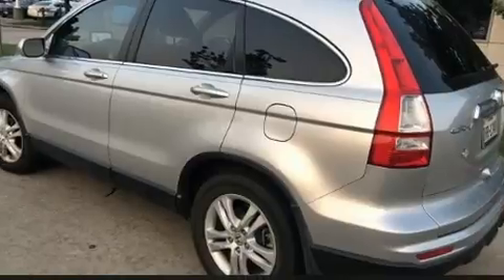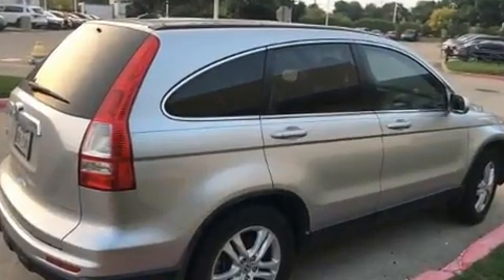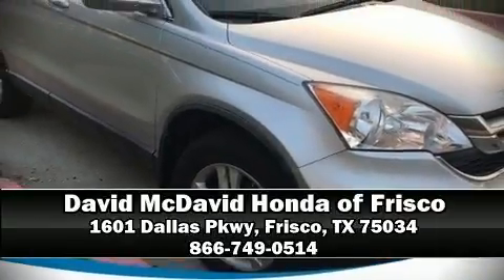2010 Honda CR-V EX-L in Frisco, TX 75034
Load your family into the 2010 Honda CR-V. It features an automatic transmission, front-wheel drive, and a 2.4 liter 4 cylinder engine. It includes heated seats, 1-touch window functionality, fully automatic headlights, telescoping steering wheel, power door mirrors, remote keyless entry, an overhead console, and much more. Features such as automatic climate control and leather upholstery prove that economical transportation does not need to be sparsely equipped. For drivers who enjoy the natural environment, a power moon roof allows an infusion of fresh air. Honda also prioritized safety and security with features such as: head curtain airbags, front side impact airbags, traction control, brake assist, anti-whiplash front head restraints, a panic alarm, and 4 wheel disc brakes with ABS. Electronic stability control ensures solid grip atop the road surface, no matter how challenging the driving conditions. This vehicle has achieved Certified Pre-Owned status, by passing Honda's comprehensive certification process, including an exhaustive 150-point inspection! Our experienced sales staff is eager to share its knowledge and enthusiasm with you. They'll work with you to find the right vehicle at a price you can afford. We are here to help you.